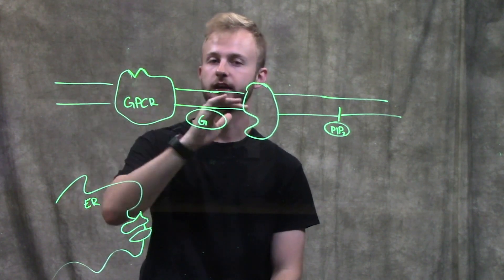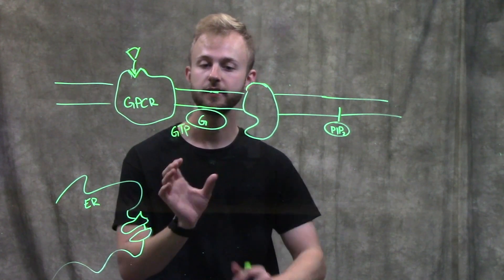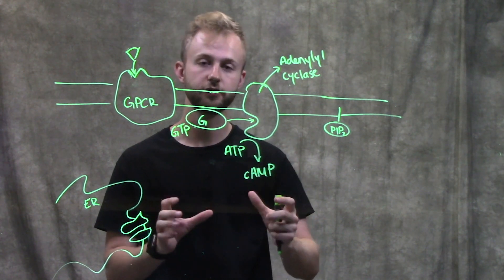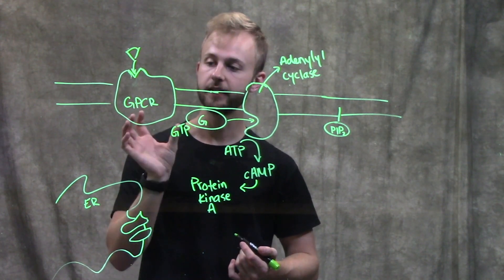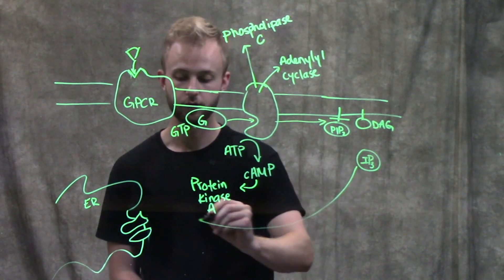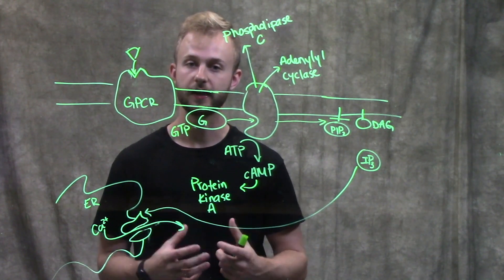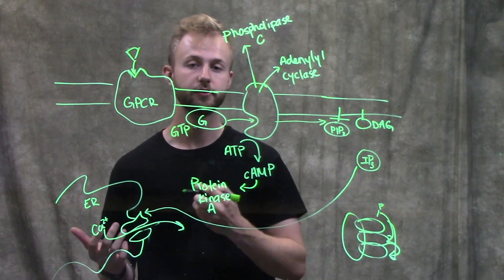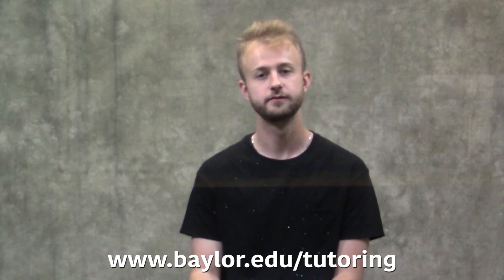Signal Transduction and Second Messengers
This video describes different pathways of cell signaling when ligands attach to plasma membrane receptors and the molecules involved in such processes.